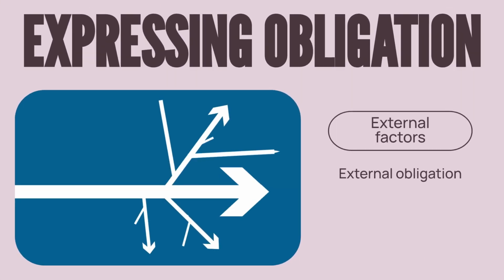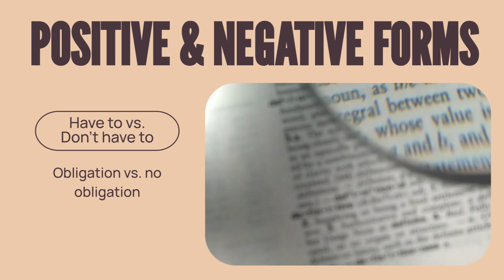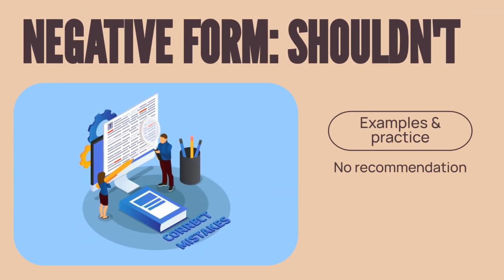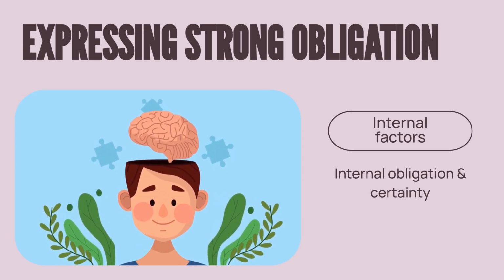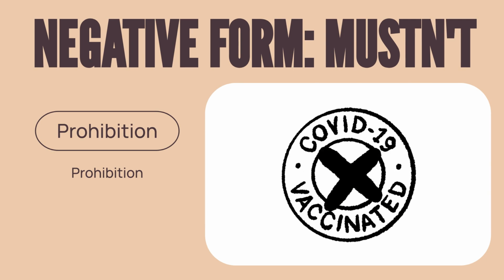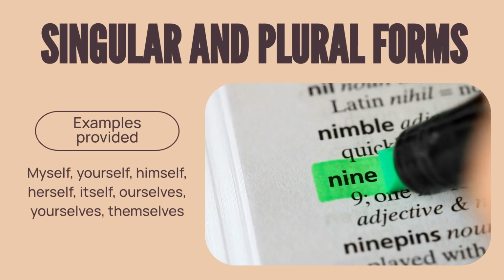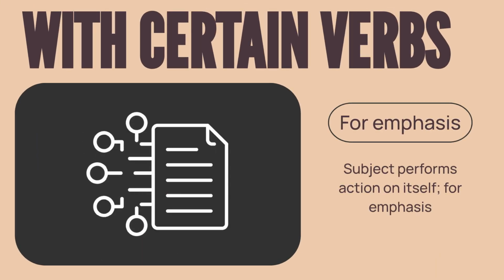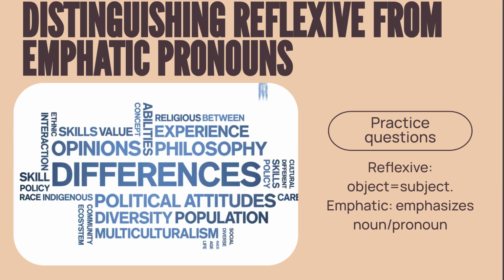Mastering Modal Verbs & Reflexive Pronouns A Comprehensive Guide for University Students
UNIT 5